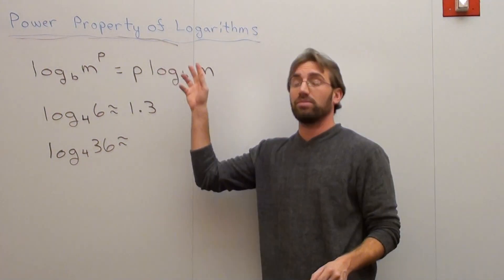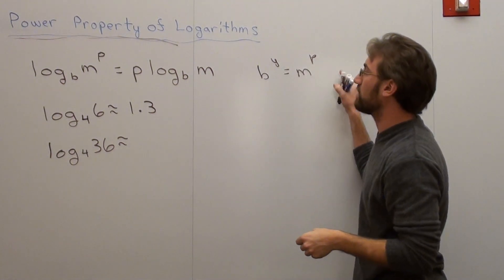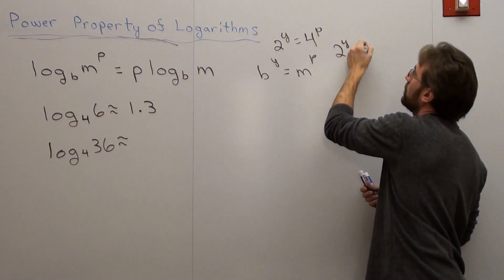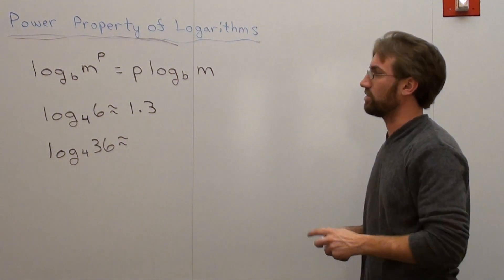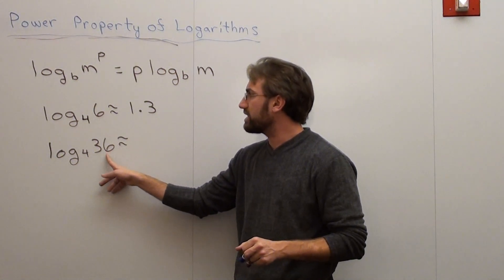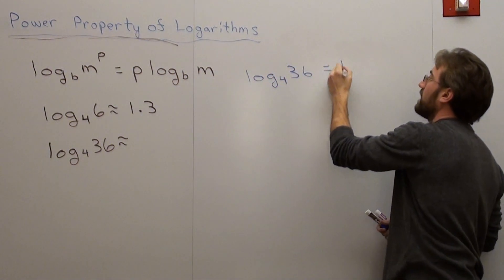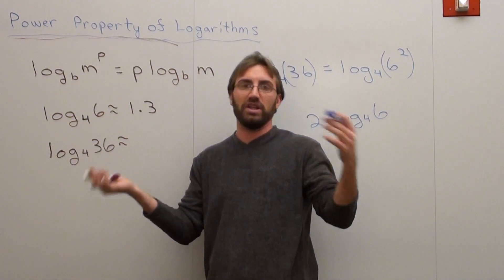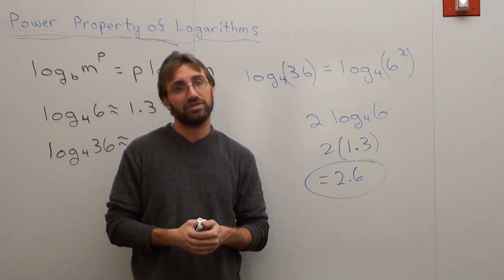Free Math Lessons Power Property of Logarithms